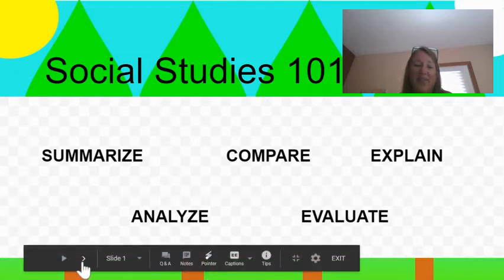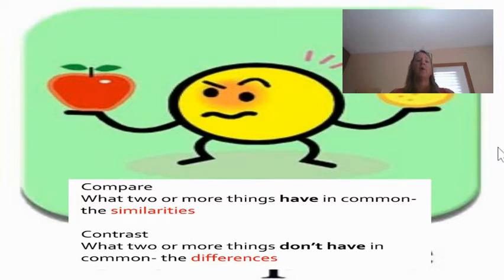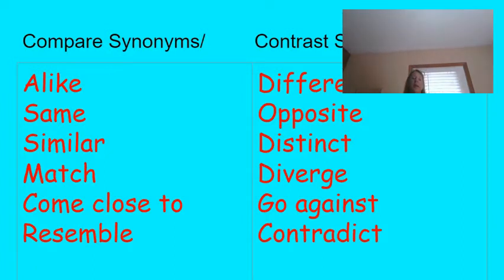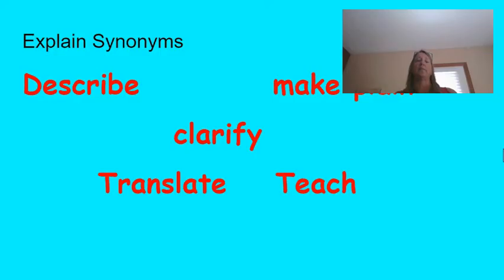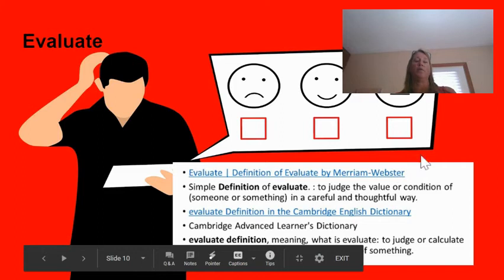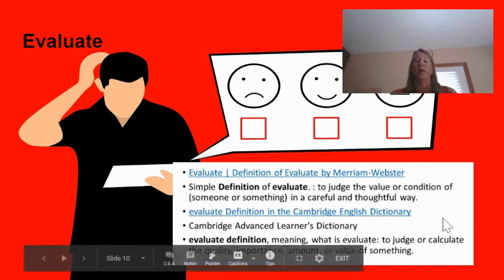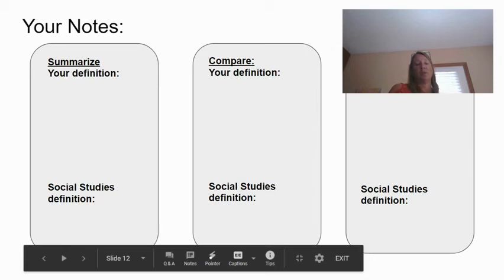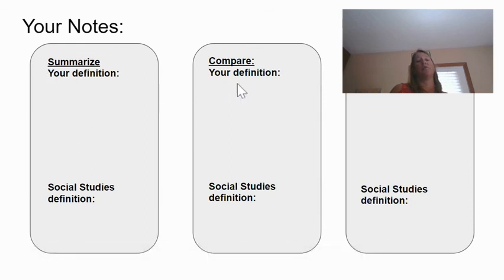Social Studies 101 verbs